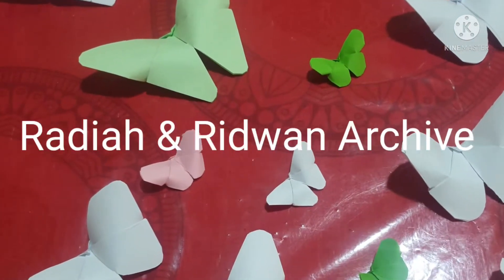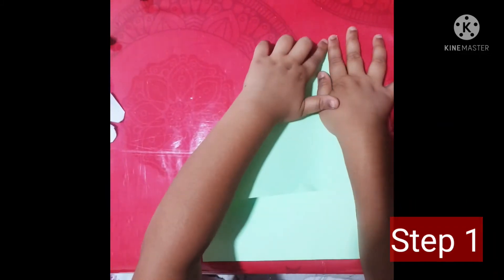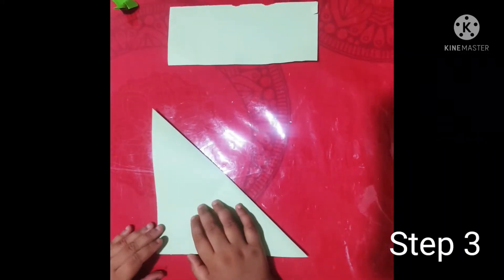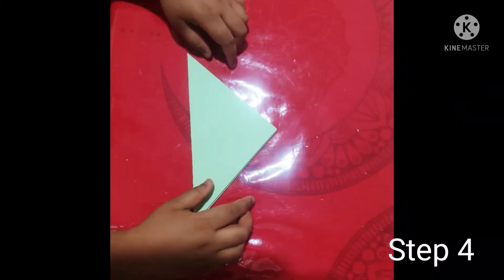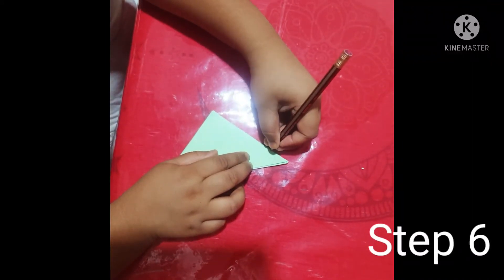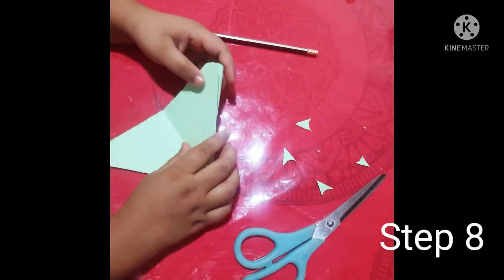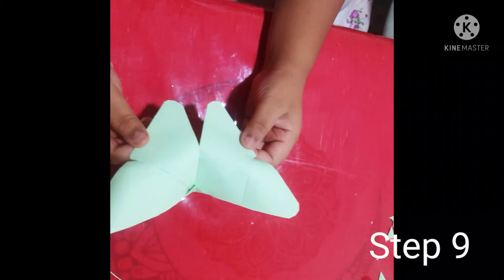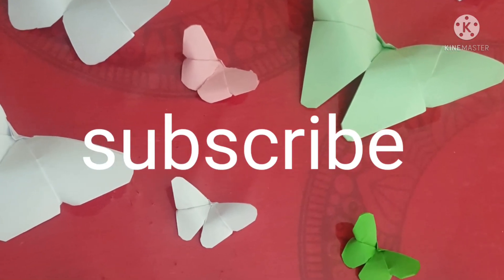How to make a Paper Butterfly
Radiah & Ridwan Archive, How to make a paper butterfly in easy way. It's very easy and simple to make & again, even though it's very Beautifull, this paper butterfly can be done in follow to some simple steps(watch the video to see proof) 🦋

As you'll see in this video, you'll be able to follow along, since I strive to give clear instructions, so you can make this easy paper butterfly yourself 🦋🦋

Even though it only needs pieces of paper...

So buckle up, watch the video, follow this tutorial step by step, and you'll have your very own and very beautiful How to make a paper butterfly.
The paper I use in this video is 15 x 15 cm or 6 x 6 in.

I genuinely hope you'll enjoy this, and in case you want to see more origami butterfly videos, and Radiah & Ridwan Archive , subscribe to my channel and click the bell notification icon...